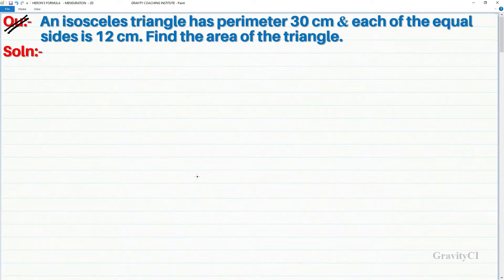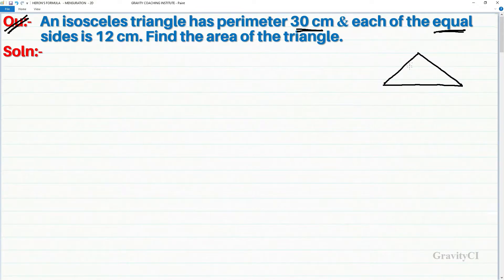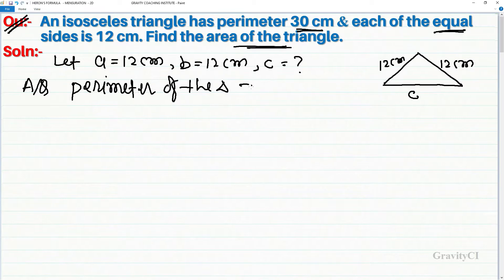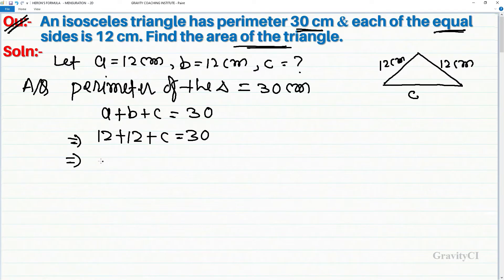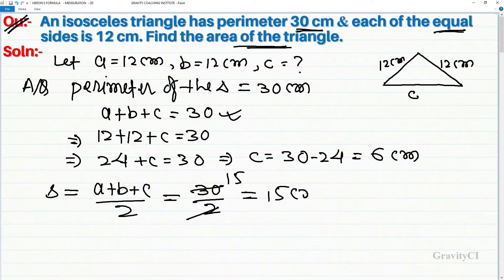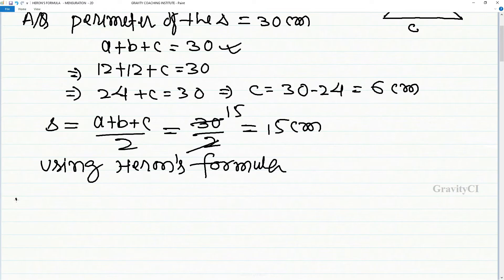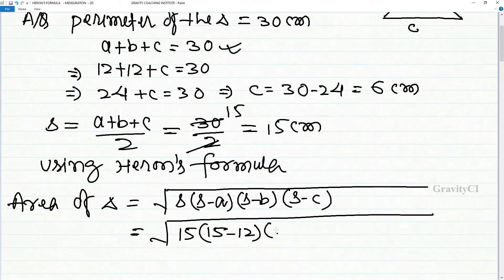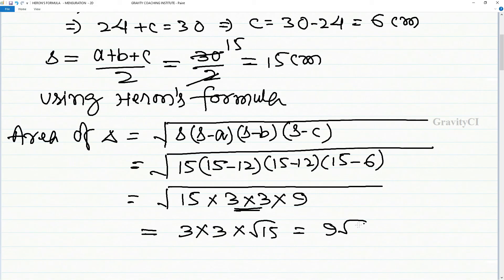Q6 | An isosceles triangle has perimeter 30 cm and each of the equal sides is 12 cm. Find the area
More Questions on Heron's Formula:-